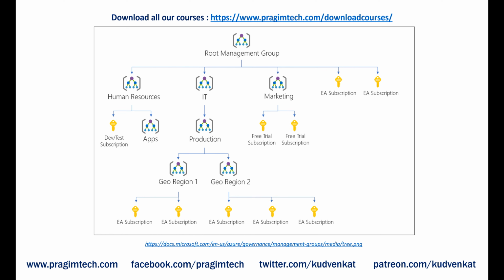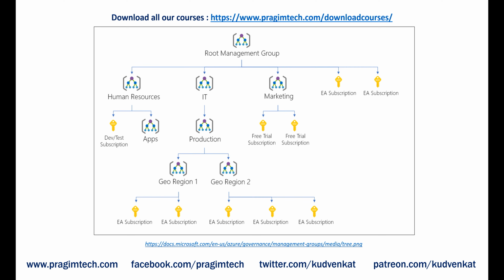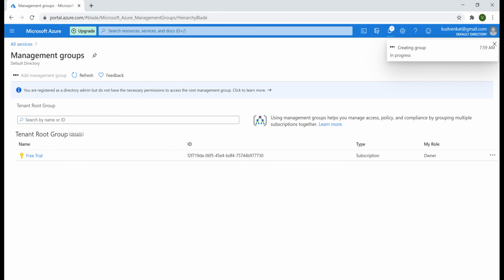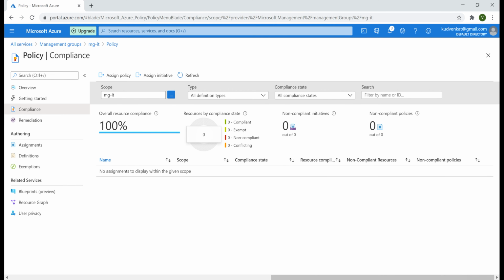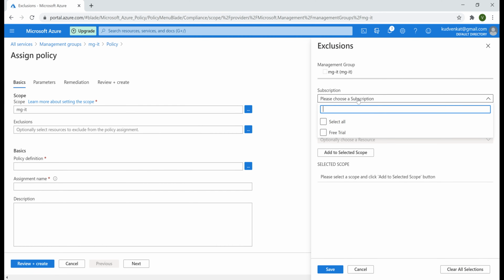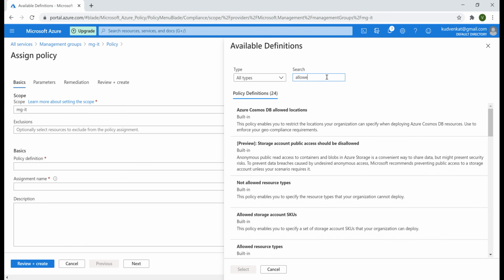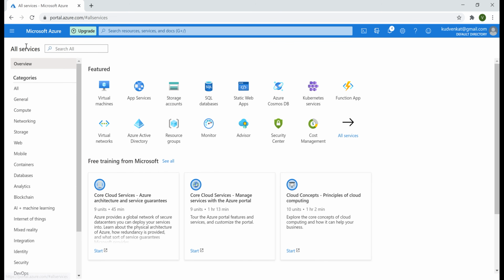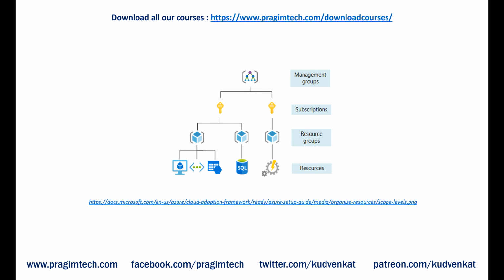Azure management groups and subscriptions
azure management groups and subscriptions | azure management groups tutorial | azure management groups levels